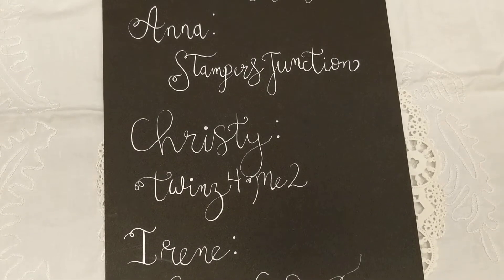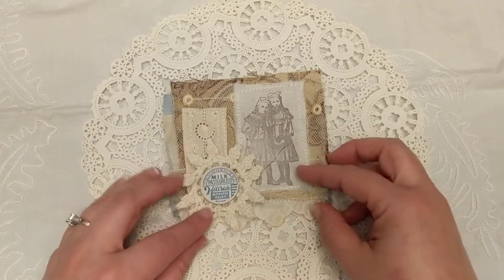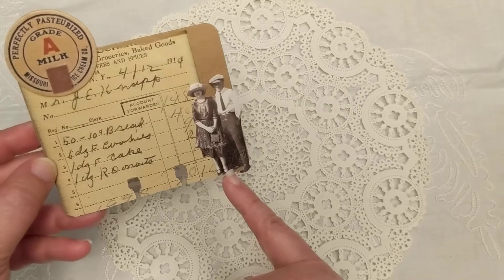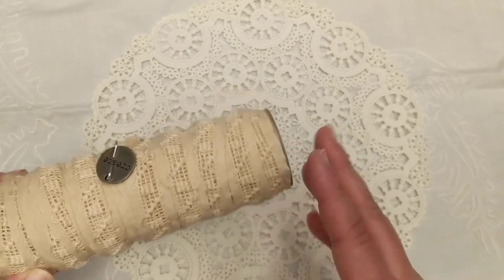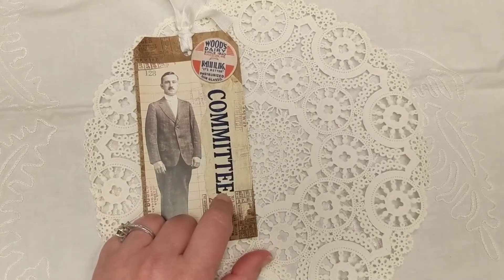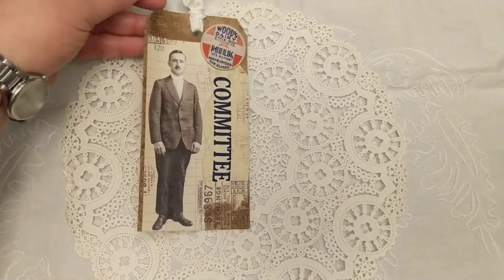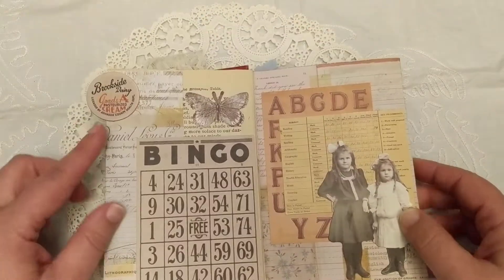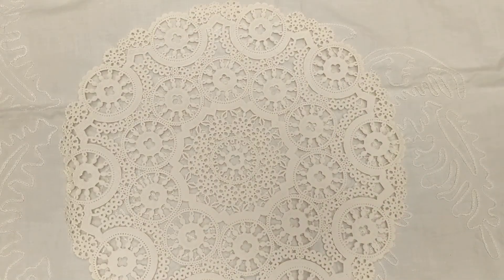eclecticstashbusting milk caps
I hope you will join us for another month of eclectic stash busting. Dig out your milk caps you've been hoarding and use them in projects :) fun fun fun!! Be sure to tag your projects with eclecticstashbusting so we can follow along.
Go check out the other ladies channels to see the fun projects they have designed!
See you next month!!